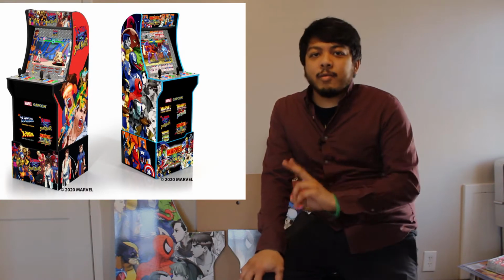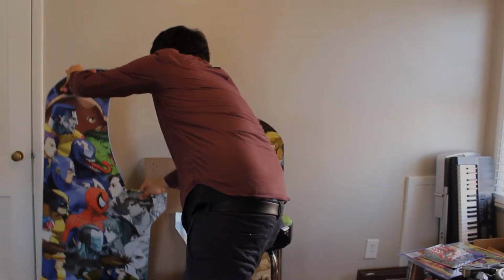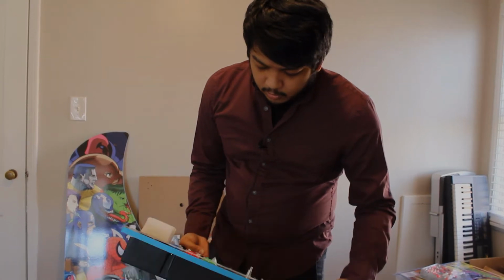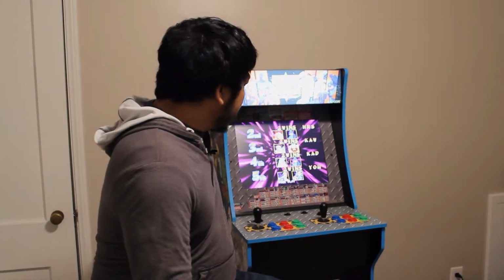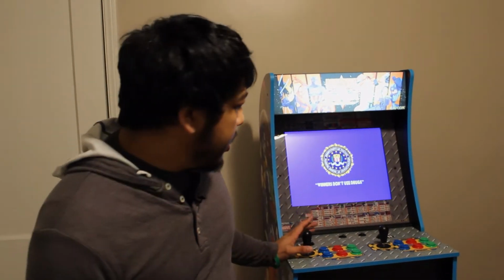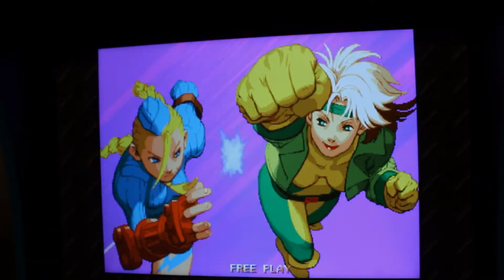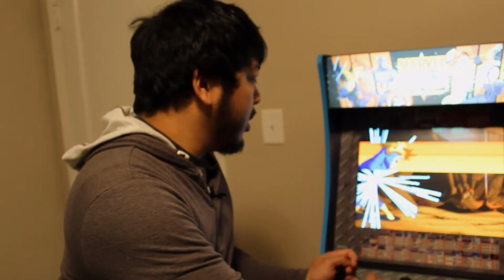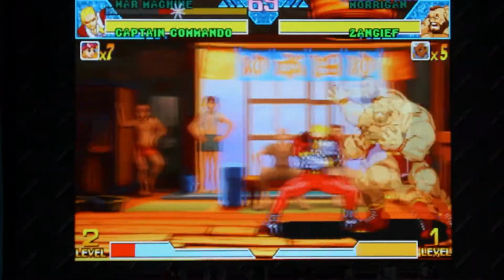Arcade1UP: Marvel VS Capcom Cabinet | Unboxing + Review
For this video Josh reviews a special birthday present... The Arcade1Up Marvel VS Capcom Arcade Cabinet! This cabinet had recently been restocked and is part of Arcade 1Up's new Marvel VS Capcom set, with the other one being X-Men VS Street Fighter focused. We realize he didn't show the actual unboxing, but trust us it was to save time. However, he does thoroughly show and discuss each individual part prior to building the cabinet. We hope you enjoy the video!

As a reminder this specific cabinet is only available via Best Buy, while other retailers, such as GameStop, carry the other one in the set (X-Men VS Street Fighter)
If you are interested in owning this piece of video game crossover history and want to perform all the air combos to your hearts content